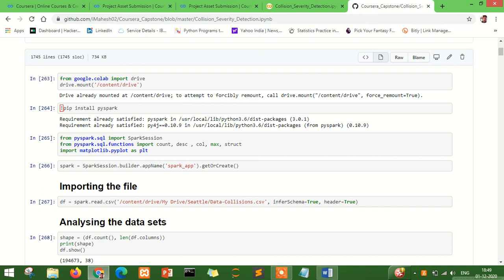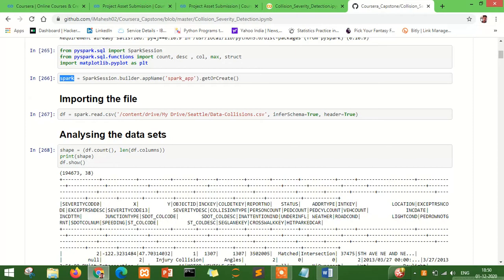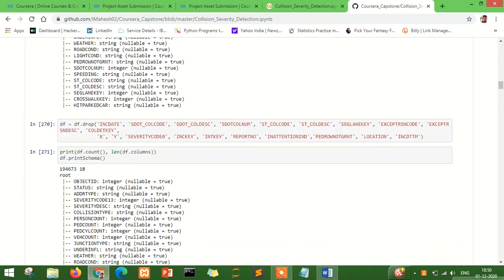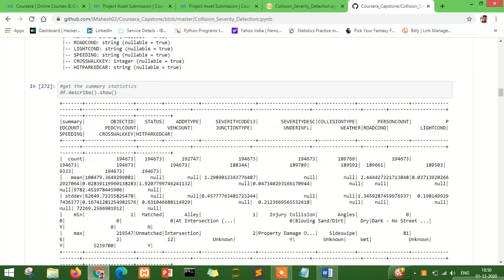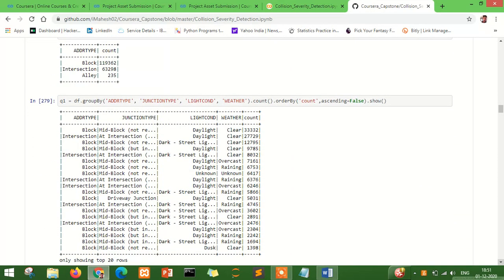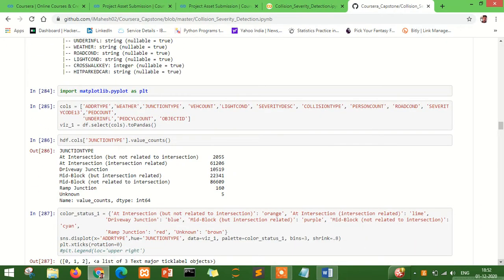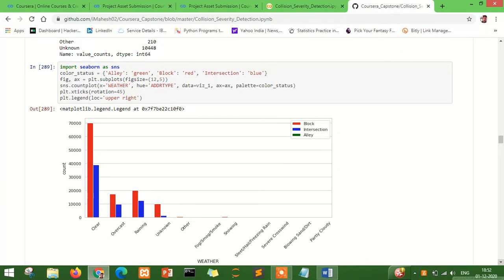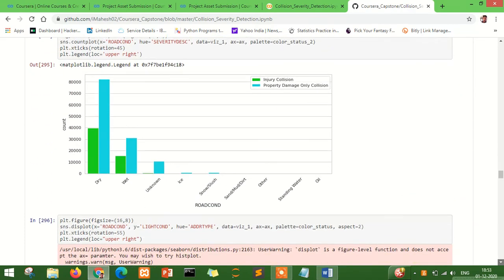Project using pyspark on a large data set | Big data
Big Data on Pyspark